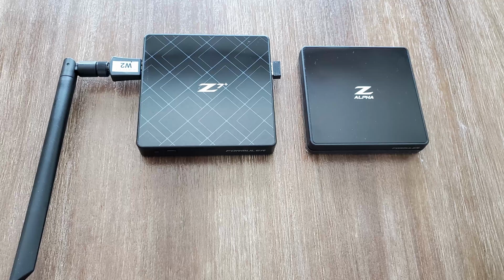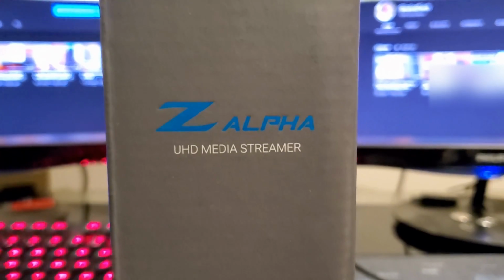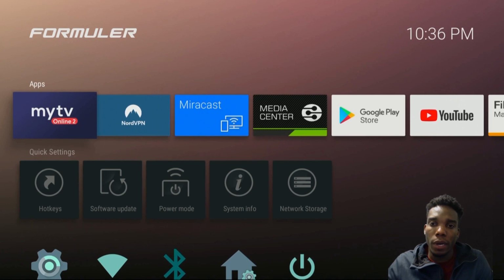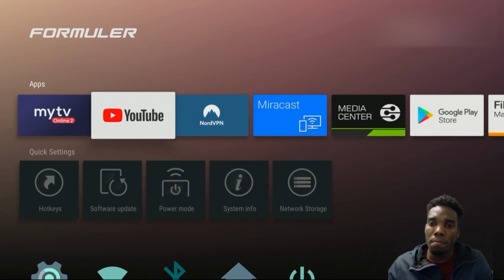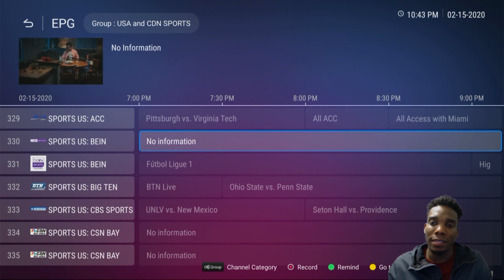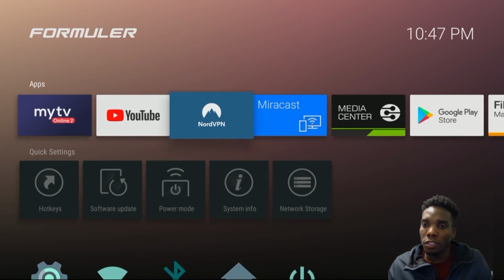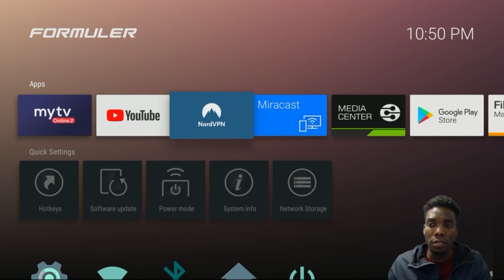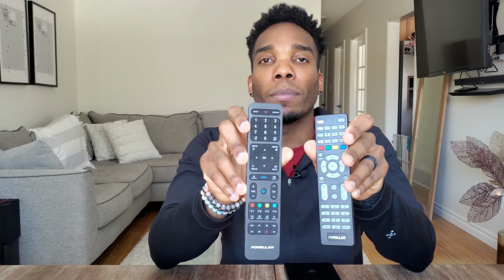Formuler Z Alpha Android TV Box - Review Setup and Demo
The Formuler Z Alpha is one the best IPTV Android boxes of 2020. If you're looking to get into the market or grab an upgrade, look no further!